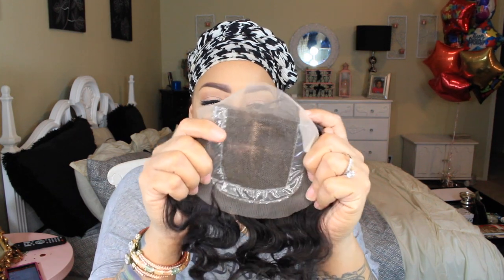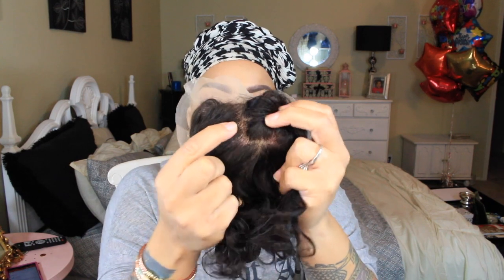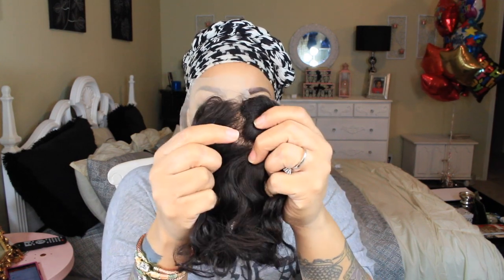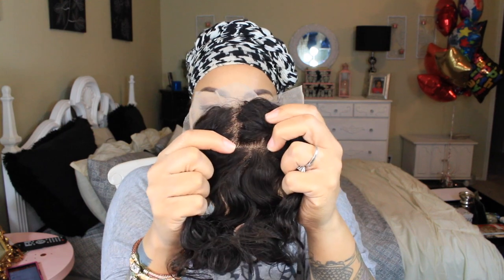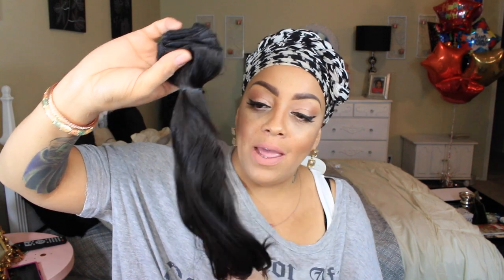Lanee Beauty REAL OFFICIAL BODY WAVE HAIR Classic Work HAIR